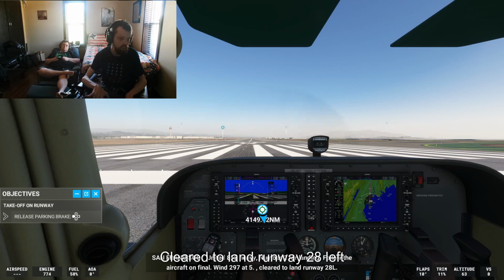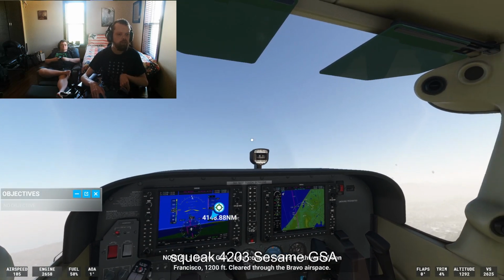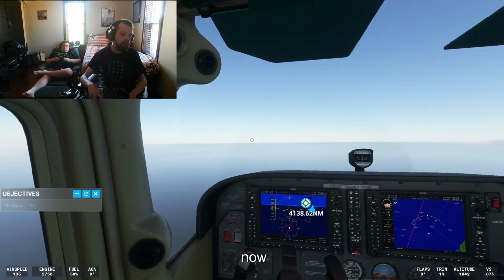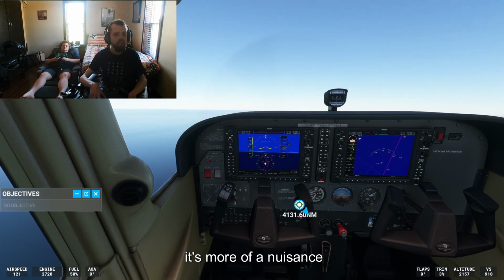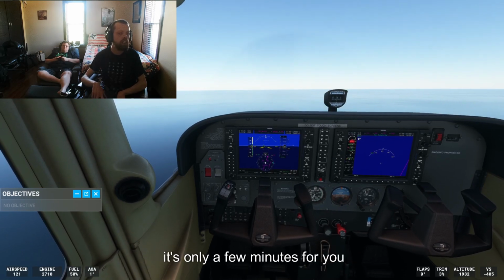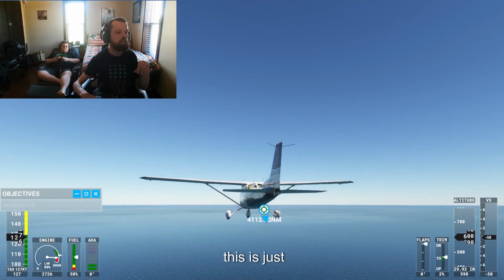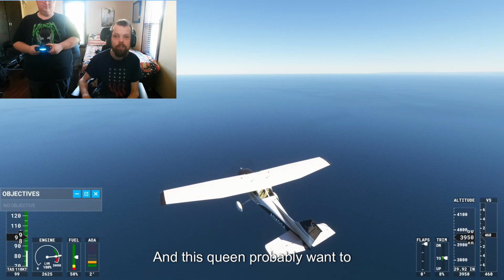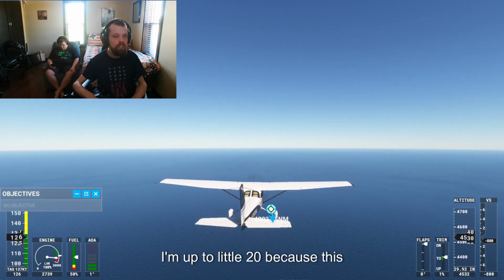Microsoft Flight Simulator: Troubleshooting Plane Dipping Issues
In this video, we will address a common issue that flight sim enthusiasts encounter in Microsoft Flight Simulator - the plane dipping unexpectedly and excessively.

Have you wondered why your aircraft unexpectedly starts to dip, making it challenging to maintain your desired altitude during flights? If you're frustrated by this issue, you're not alone! But fear not, as we've got you covered with effective troubleshooting tips and solutions!

Join us as we delve into the possible causes behind this issue and walk you through step-by-step solutions to rectify it. We'll provide you with useful insights, techniques, and resources to resolve the plane dipping problem and enhance your overall flight experience in Microsoft Flight Simulator.

Throughout the video, we'll explore a range of potential factors causing this unexpected dipping behavior, such as incorrect sensitivity settings, control inputs, flight model discrepancies, or even external add-ons that could induce instability.

By the end of this tutorial, you'll have a clear understanding of how to tweak your sensitivity settings, properly calibrate your controllers, and adjust the flight model paramete